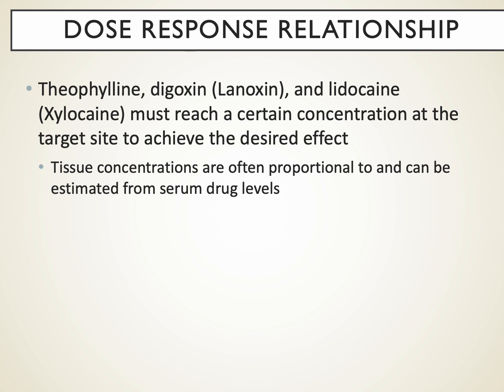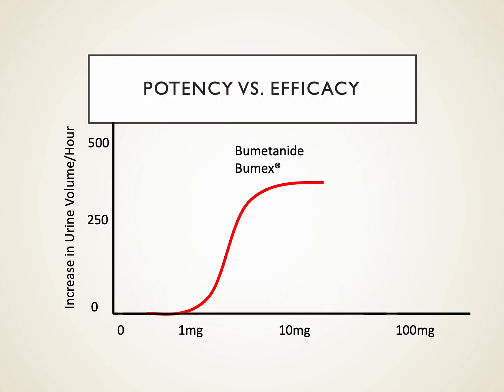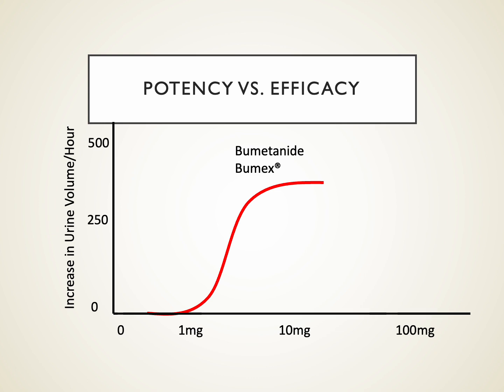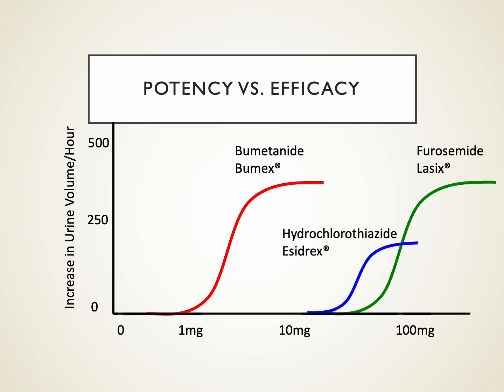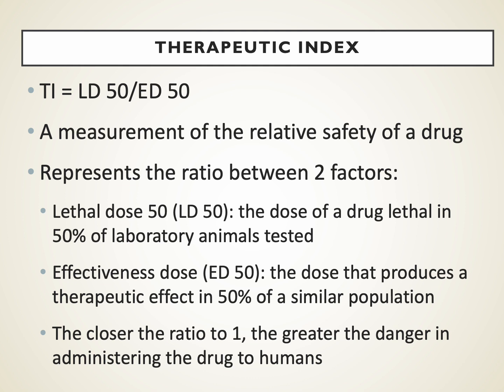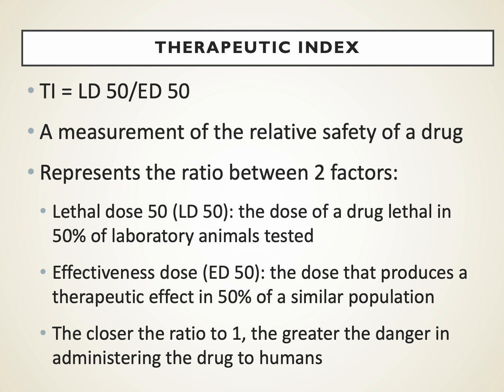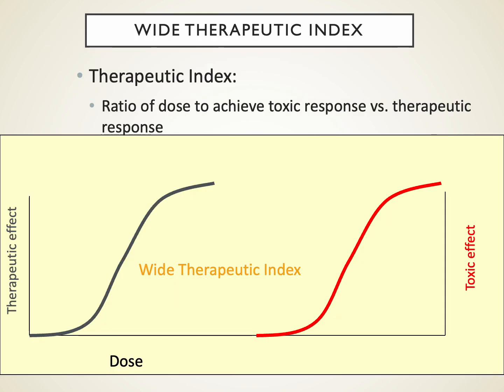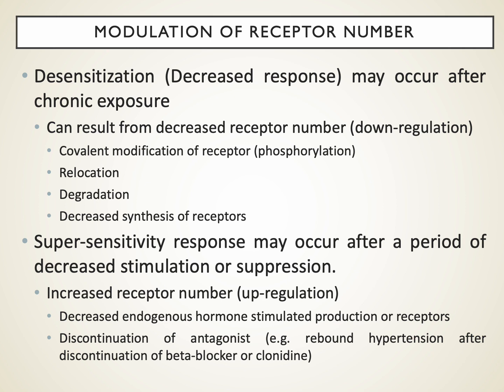W1 DU Pharmacodynamics Part 2 of 4